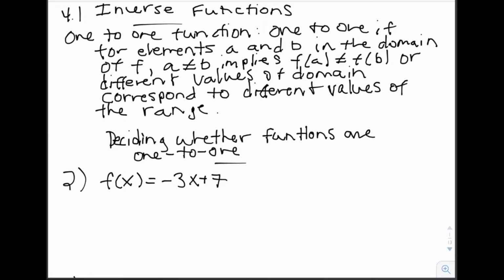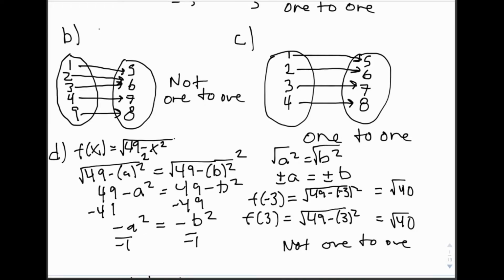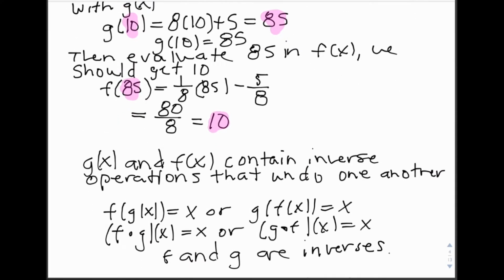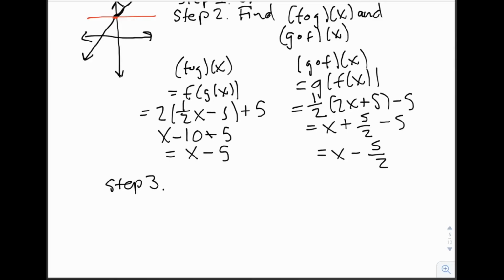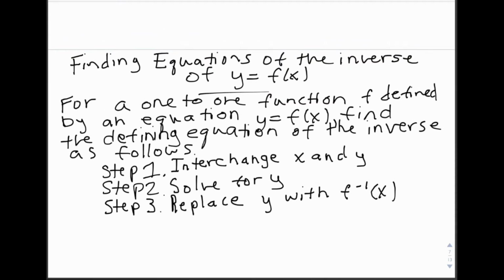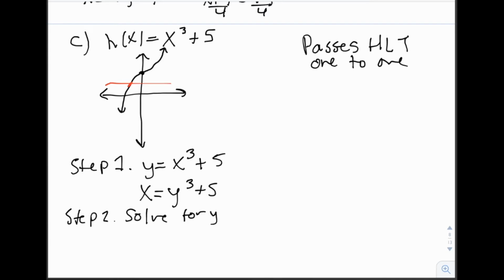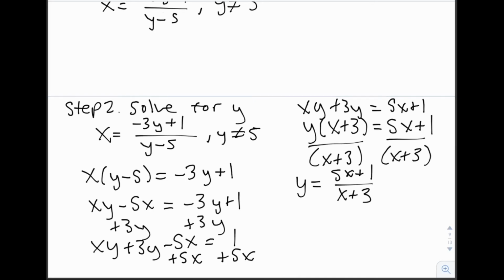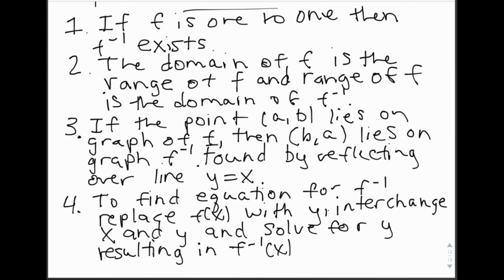How to Find the Inverse of a Function (Full Lesson) - College Algebra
Master Inverse Functions in College Algebra. In this video, we define what makes a function One-to-One and how to use the Horizontal Line Test. We then cover the step-by-step algebraic method to find the Inverse Function by switching x and y. We solve difficult examples including Rational Functions and functions with Restricted Domains (like parabolas). Finally, we visualize inverses by graphing them as reflections across the line.

Table of Contents:
0:00 - Introduction to Inverse Functions
0:50 - Deciding if a Function is One-to-One
5:32 - The Horizontal Line Test
9:36 - Definition of Inverse Functions
11:52 - Verifying Inverses (Composition of Functions)
17:17 - How to Find the Inverse Function (Step-by-Step)
22:05 - Finding Inverse Equations Examples
28:54 - Finding the Inverse of a Rational Function (Harder Example)
33:00 - Graphing Inverse Functions (Reflection Strategy)
34:48 - Inverse Functions with Restricted Domains
37:19 - Summary of Inverse Facts